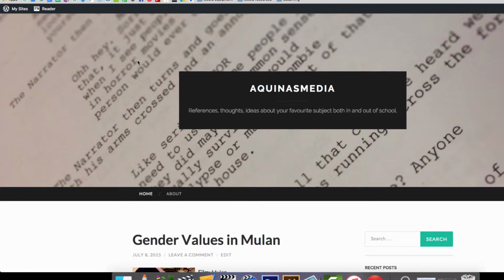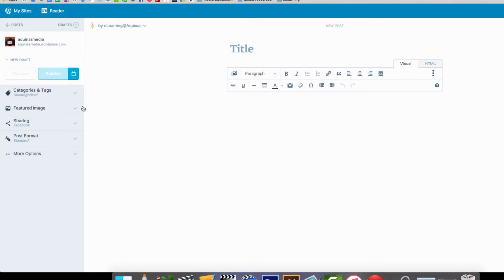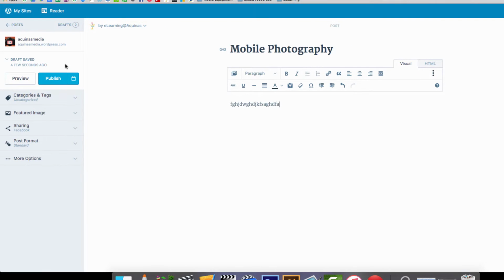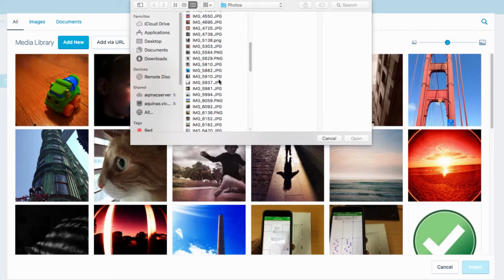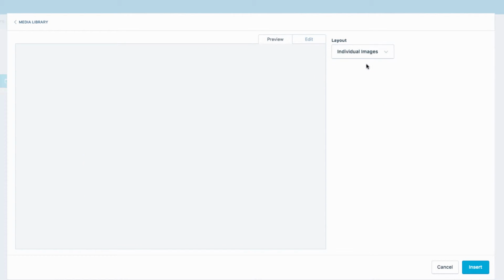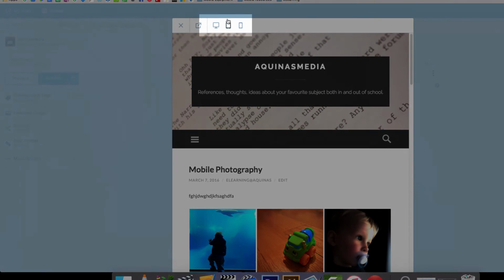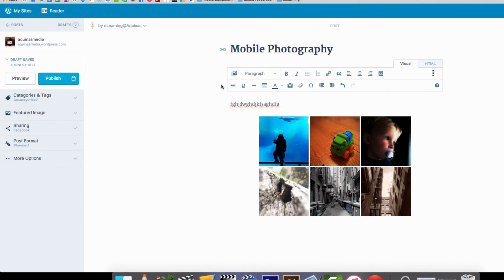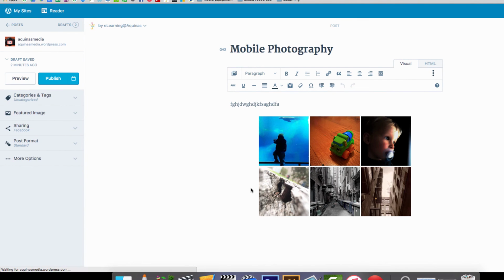Intro to Wordpress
A brief introduction to get you started creating blogs in WordPress.  This video will show you how to:
-create a new blog
-edit your blog
-save your work
-publish your blog